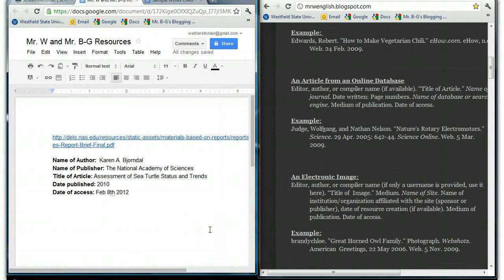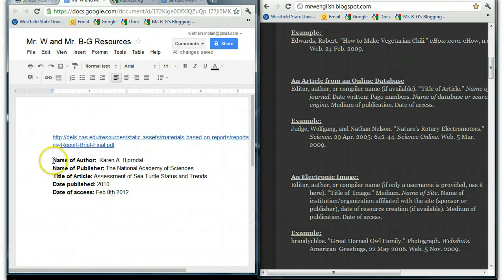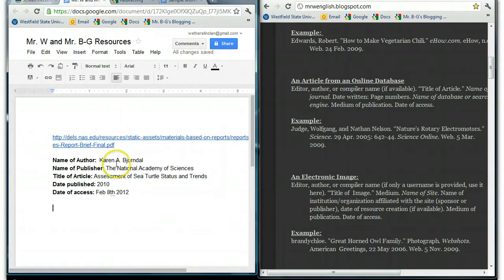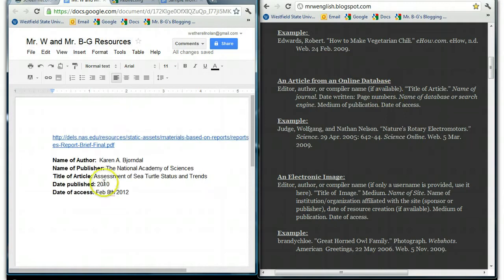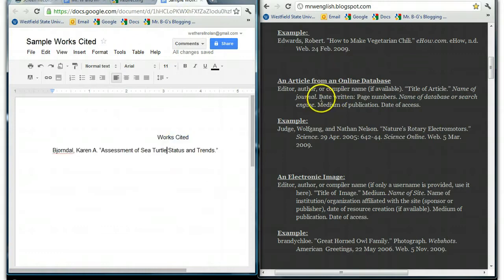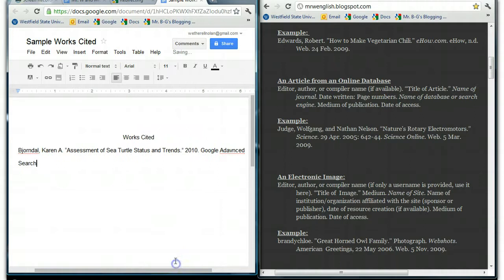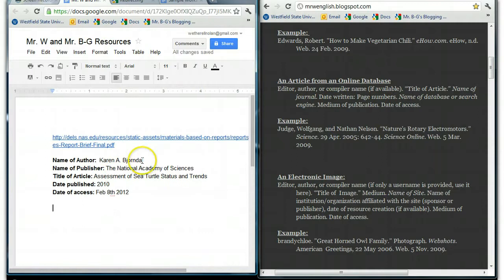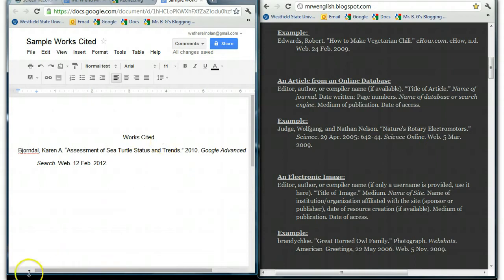How to Create a Works Cited Online Journal Entry - by Mr. W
This tutorial will show you how to generate works cited information for a journal article.